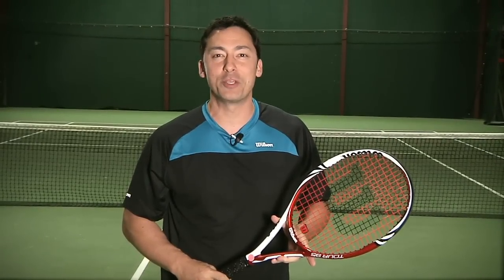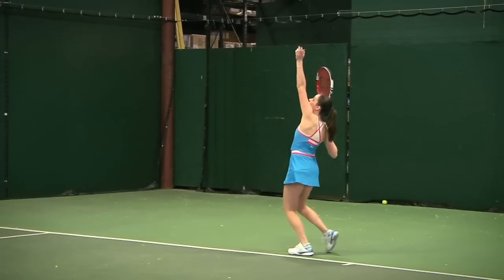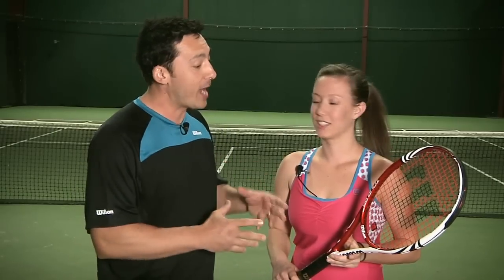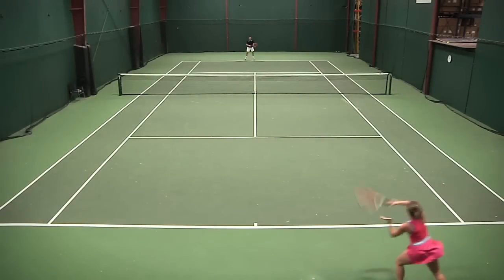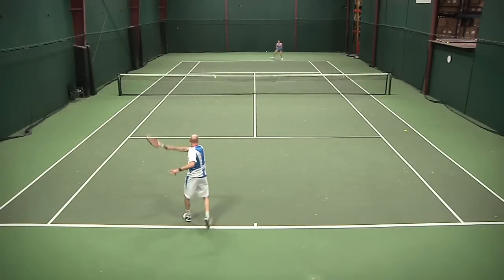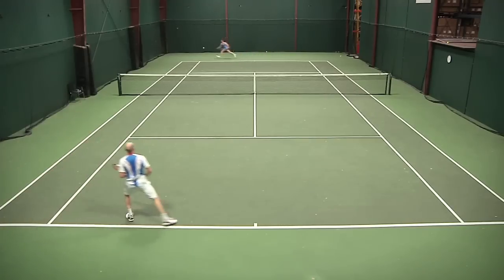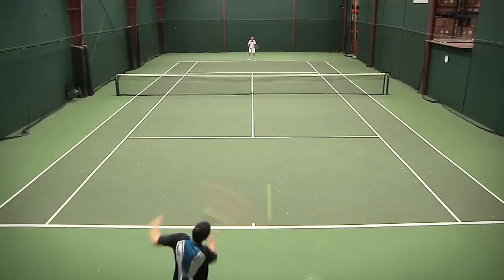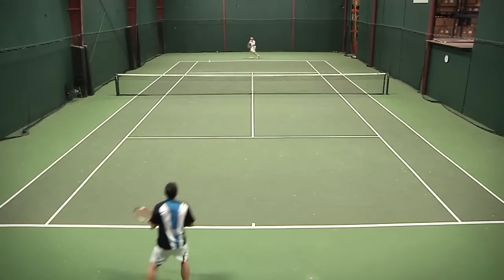Wilson Tour BLX Racquet Review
Incredibly versatile, is a great choice for a wide variety of playings levels offering a rock solid feel with good access to power. Head size: 95 square inches. Length: 27.25". String pattern: 16/20.